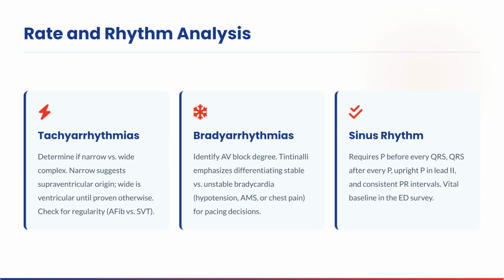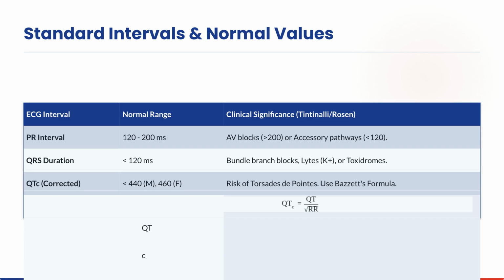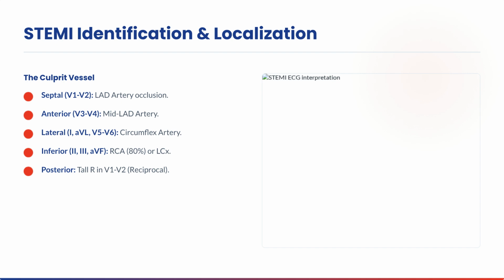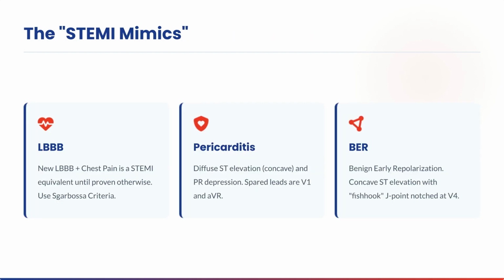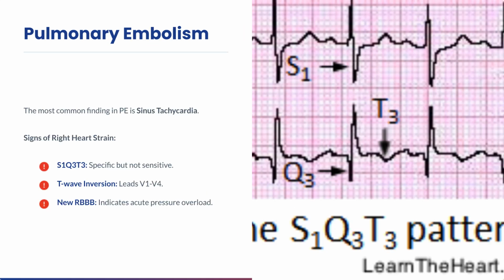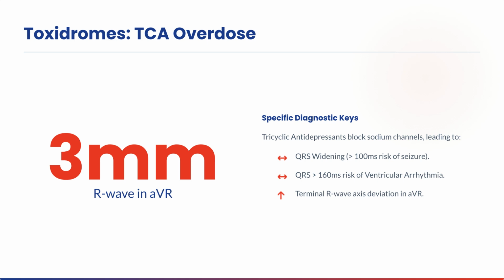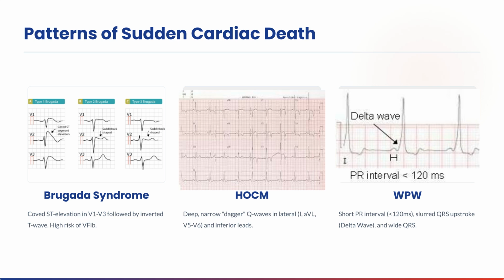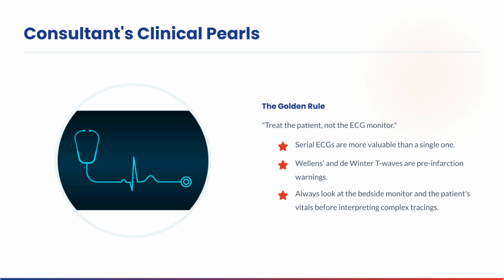ECG in ED made simple